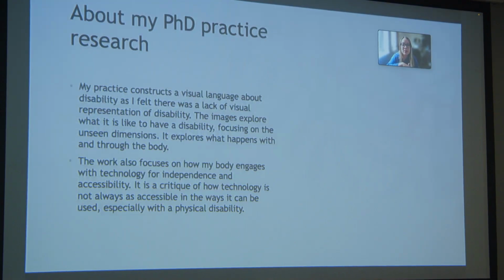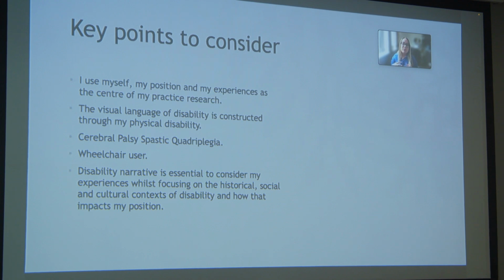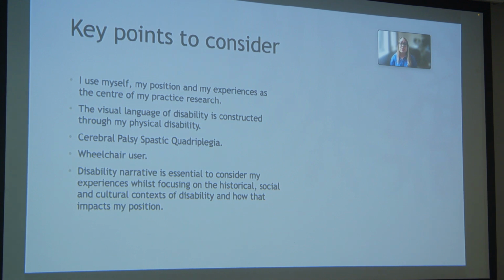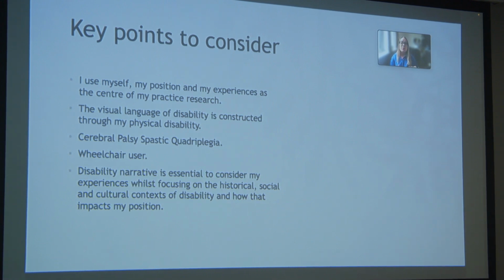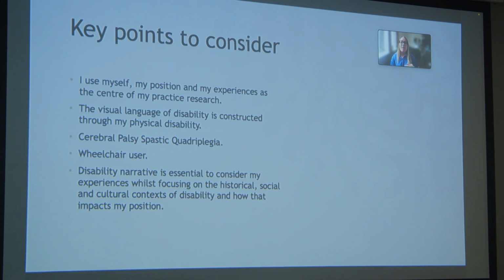Juanrie Strydom - Disability as a Visual Language: Technology and Accessibility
Disability as a Visual Language: Technology and Accessibility

My PhD practice research constructs a visual language for disability (and pain). As a creative practitioner with Cerebral Palsy Spastic Quadriplegia, my practice articulates my experiences – focusing on both the seen and unseen dimensions of my body and its functions. In the presentation, I will reflect on the practical processes I have undertaken and how using photography, digital and scanned imagery enables me to document my disability experiences. These approaches are contingent on access to technologies and technological devices to assist me in the ‘process of production’, encouraging innovative and alternative methods to make practice beyond the traditional scope of photography. My practical developments explore how my body engages with, communicates, and access the spaces it occupies. As a result, the outcomes consider the accessibility of technology and the challenges and limitations in how they can be accessed by an individual with a physical disability.

Bio: Juanrie Strydom is a PhD candidate at Solent University, and her practice research aims to construct a visual language for disability and pain. As an individual with Cerebral Palsy Spastic Quadriplegia, she considers how technology and devices support, challenge, and limit the process of communication and accessibility to produce practice.

Presented as part of 'Photography in Virtual Culture', a two day conference in May 2024 to develop a communal discussion, and inform critiques and thinking on the making of ‘virtual photography’. Organised by the University of Westminster and The Photographers' Gallery.